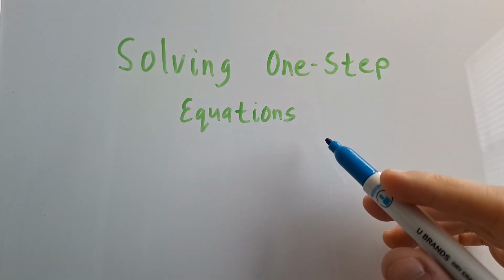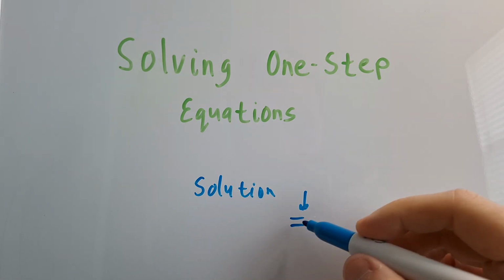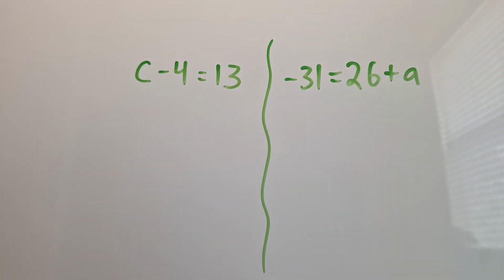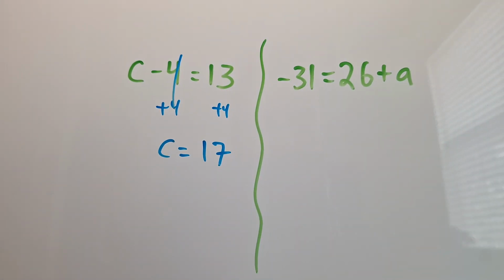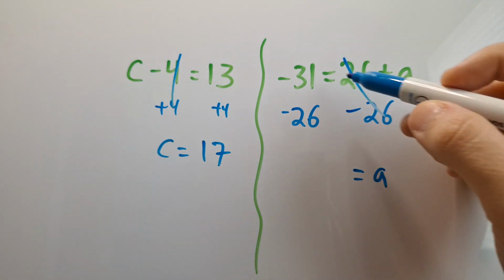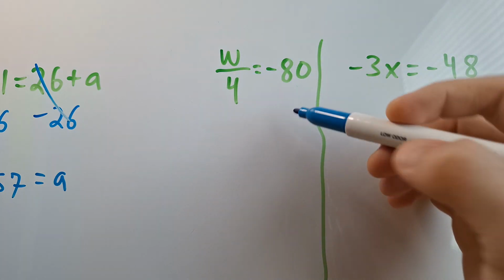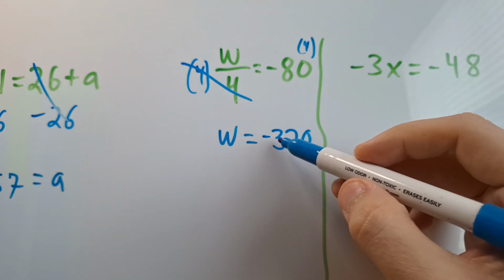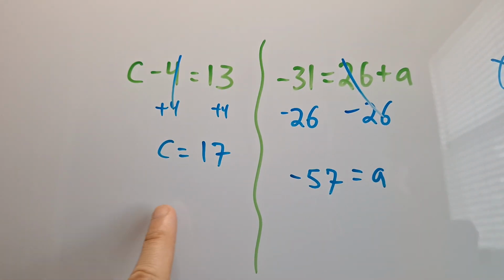Solving One Step Linear Equations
In this video, I solve one-step linear equations, and talk about the properties of equality. There is a property of equality for each operation, and remember to perform the inverse operation in order to isolate the variable and solve. Checking your solution is always a good reminder too.